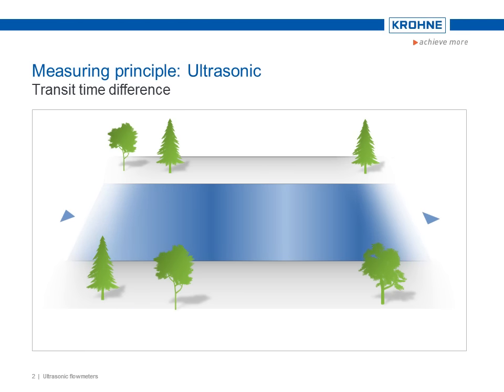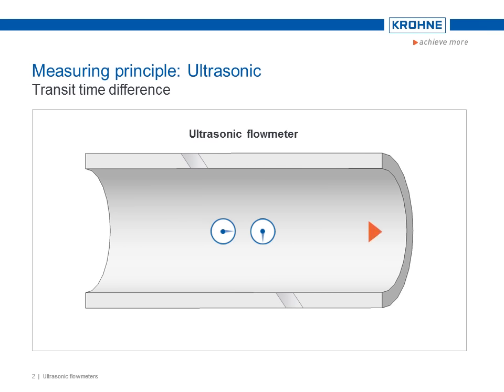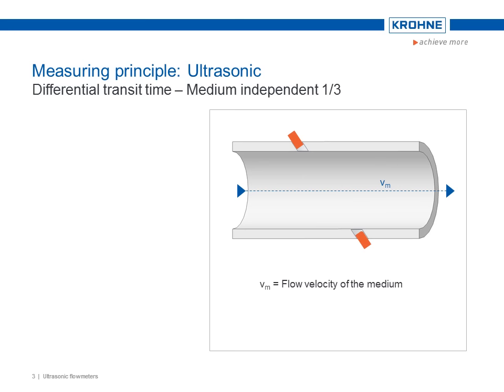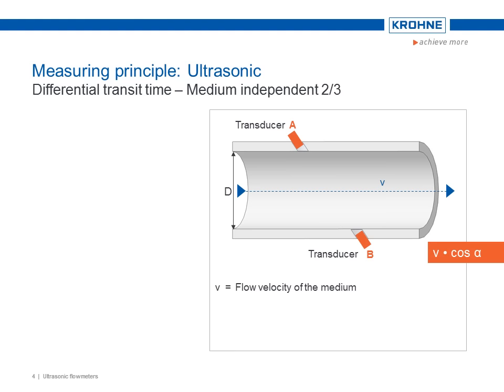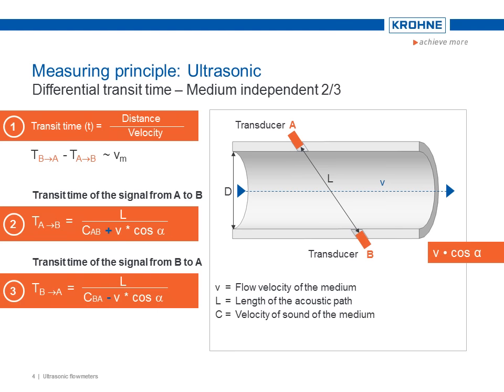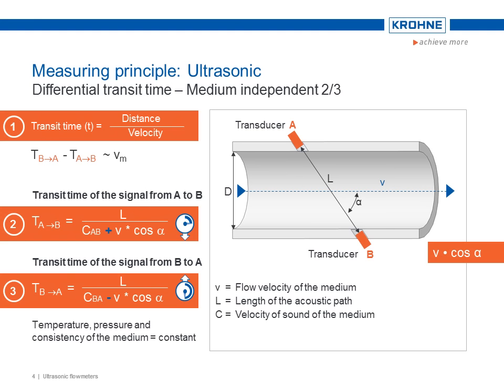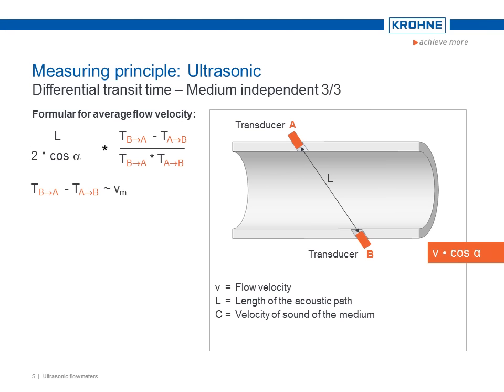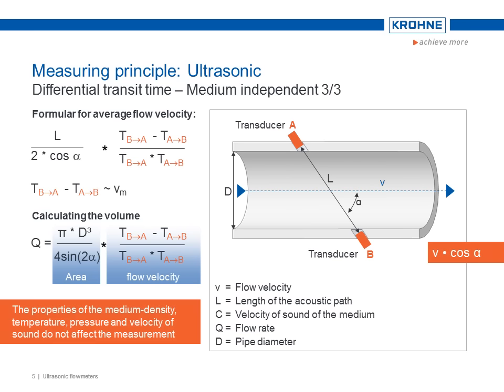Measuring Principle of Ultrasonic Flowmeters | KROHNE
The basics of the measuring principle of Ultrasonic Flowmeters in a few minutes.

Interested in more details in Ultrasonic Flow Measurement? Check out our Web Based Training which is available on our learning platform "KROHNE Academy online"